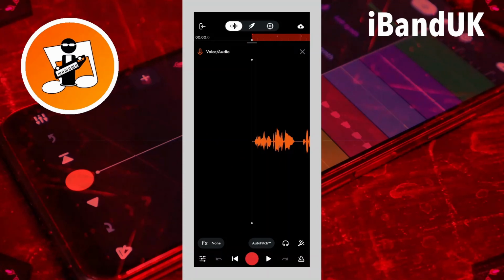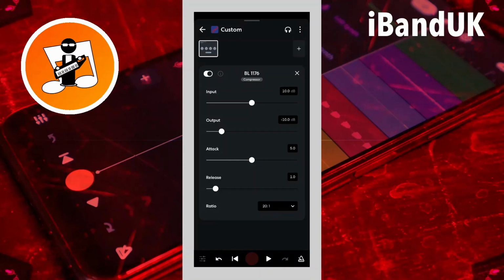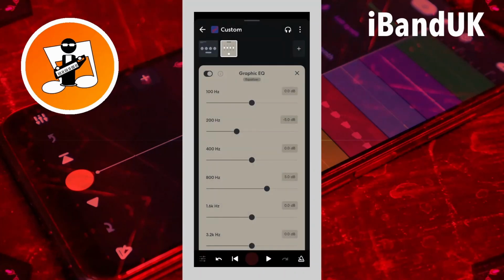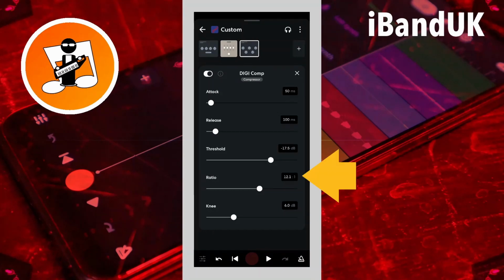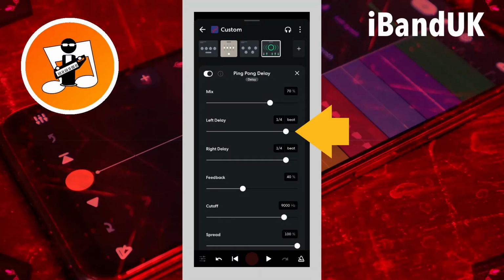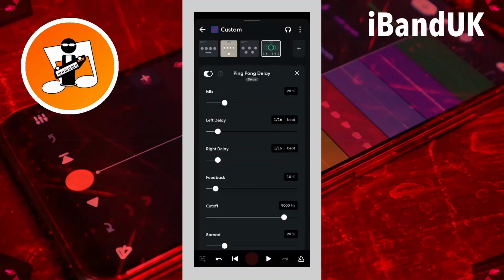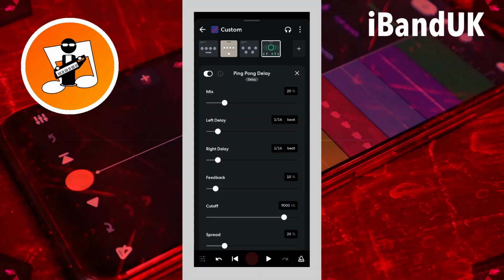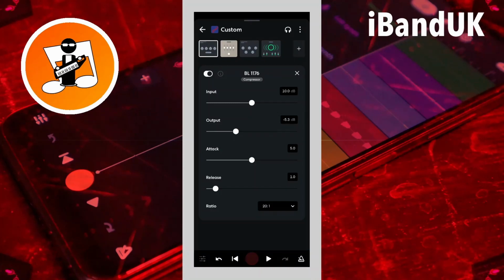How to create Metal / Rock vocals in Bandlab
How to setup the fx chain for a metal or rock vocals track in Bandlab.